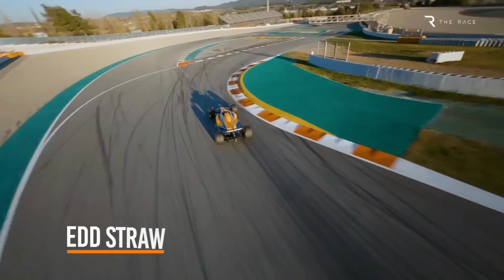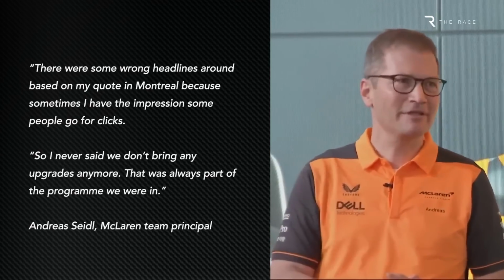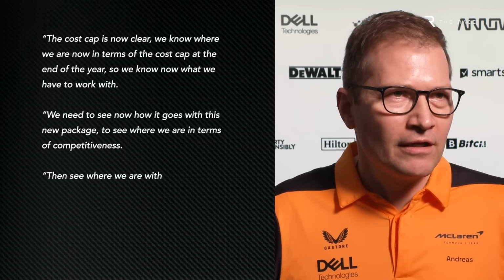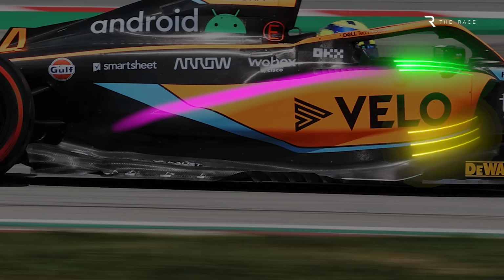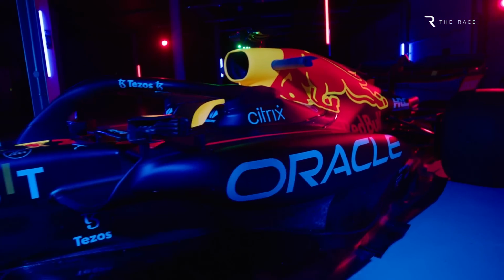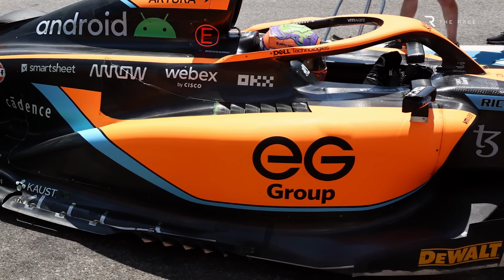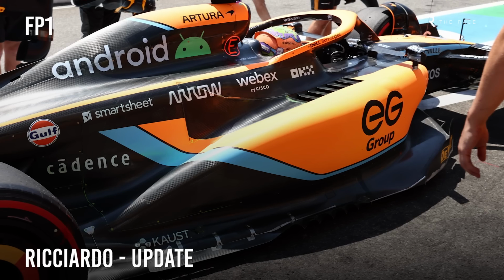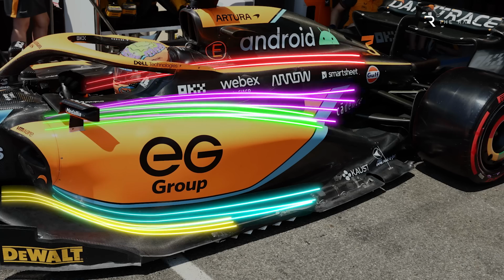McLaren’s surprise major F1 2022 upgrade package explained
McLaren’s having a tough time in 2022, and its prospects of improving didn’t seem promising when McLaren team principal Andreas Seidl said after June’s Canadian Grand Prix that there were no plans for any major upgrades.
And yet, at the French Grand Prix the McLaren MCL36 appeared with a pretty substantial upgrade package.
The key changes are those to the floor and sidepods, and helped Lando Norris qualify fifth at Paul Ricard before finishing seventh in the race.
So let’s take a closer look at exactly what has changed and the impact on performance - as well as explaining why McLaren introduced an upgrade that it denied was in the pipeline.